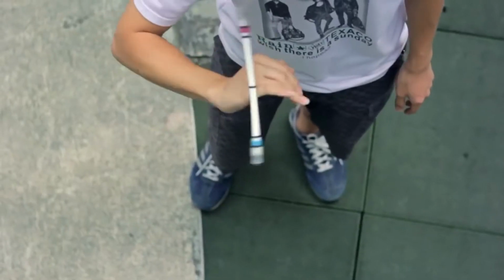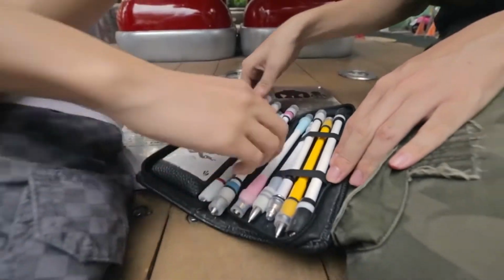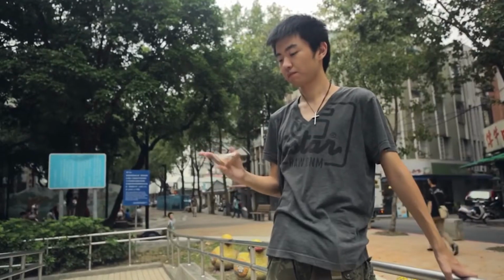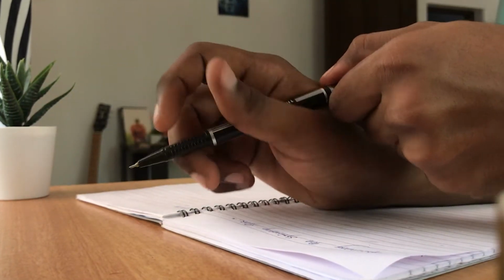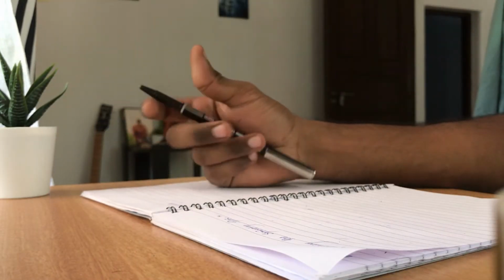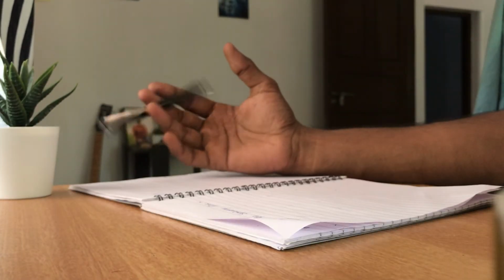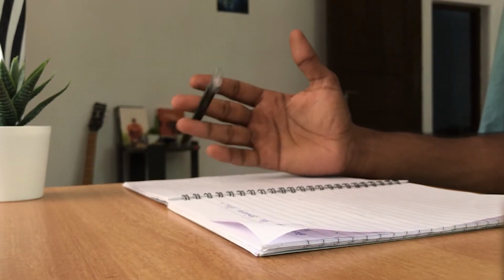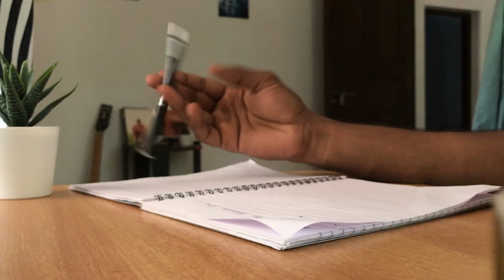Learn pen Spinning tricks | 2 Easiest & Coolest pen tricks ever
By watching this tutorial  ,you can learn two pen spinning tricks .
        I have tried to explain as easy as possible , and I have shared my experience while learning this tricks so , the mistakes I made ,so that you can learn really fast